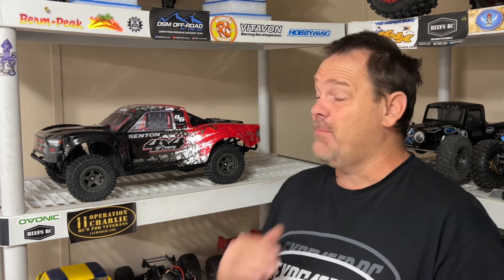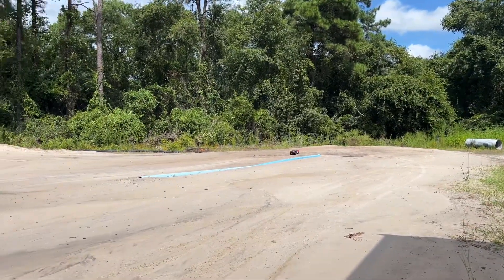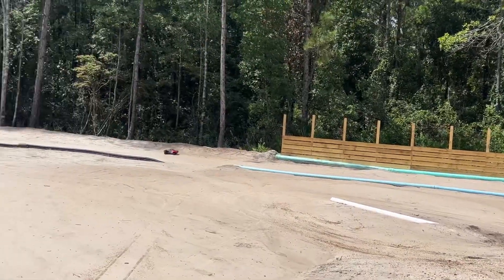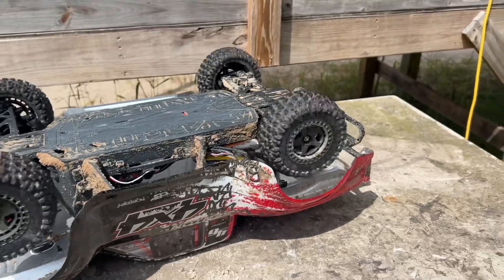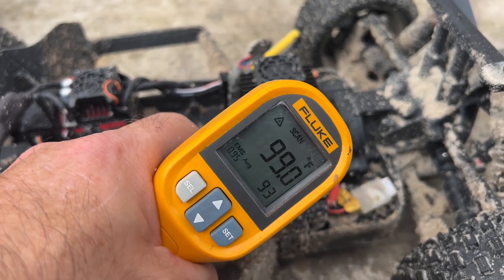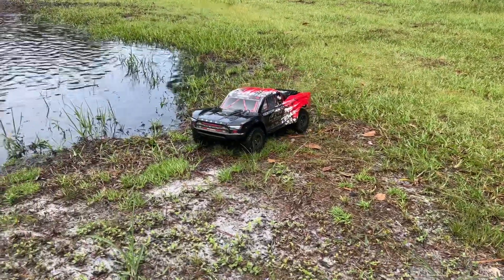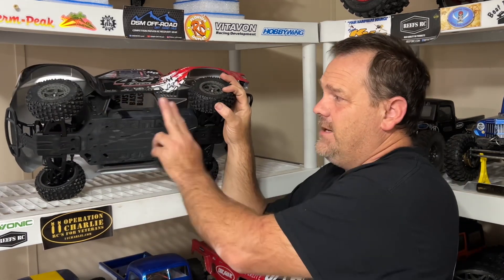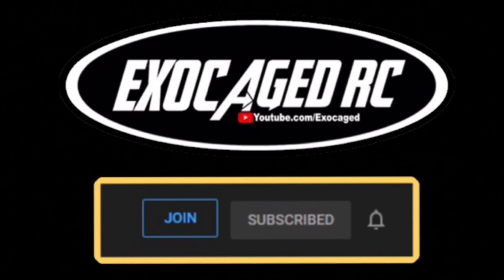Arrma Senton 3S Exo’s First Drive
I know its not a new truck by any means but its new to me and it drives AWESOME!! Also the first SCT I've had in a long time so lets get a good look at this thing! Links are below for it, use them to help support Exocaged RC. that has a bunch of simple click and shop sites on there. Thank you guys

Amazon (Blue)
Amazon (Red)
Ebay (Red)
Ebay (Blue)

Flysky GT5 is going in soon!

Get Upside, I use this every time I fill up and just let it earn until Christmas time and cash out. It works and once you get used to it, it’s an easy habit.